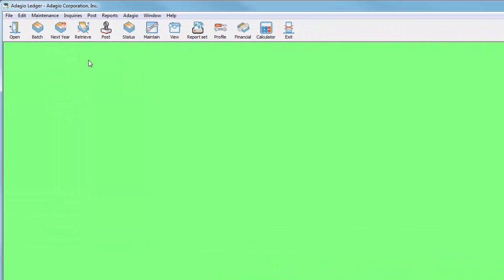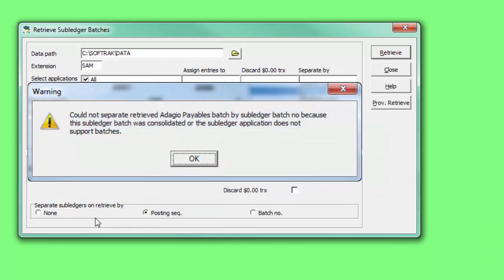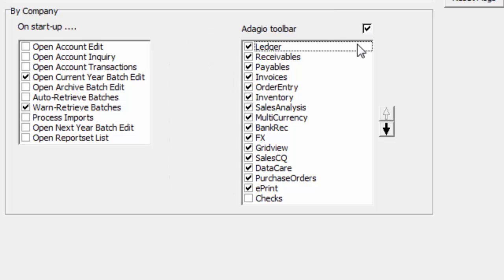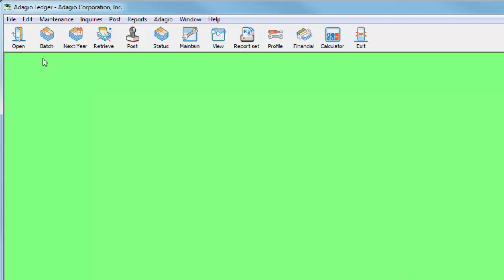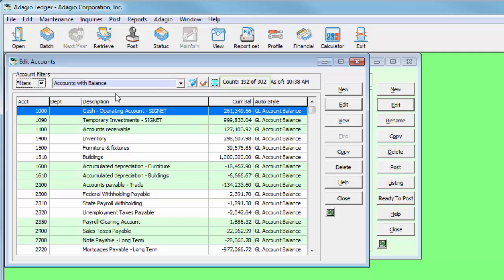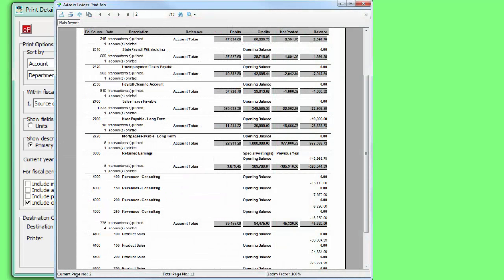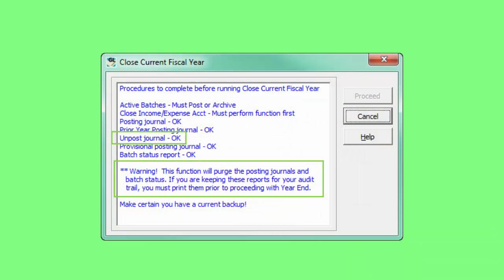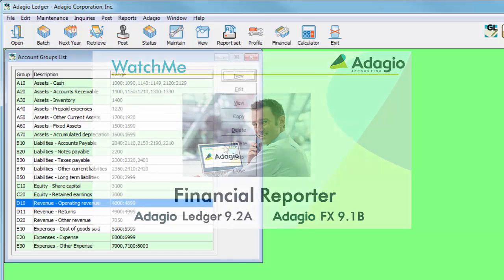What's new in Adagio Ledger 9.2A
This upgrade has many new features, including separating sub-ledger retrieval by batch or posting sequence, introducing the Adagio Toolbar and grid banding, and using an updated reporting scheme that doesn't require report tables.